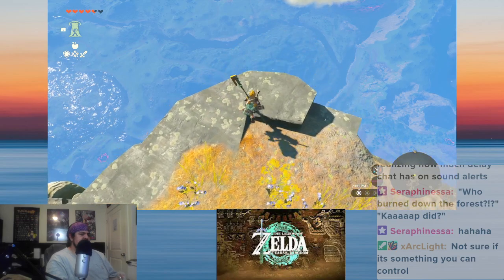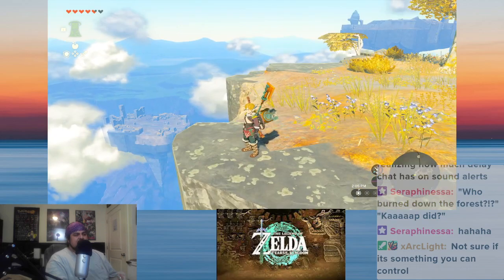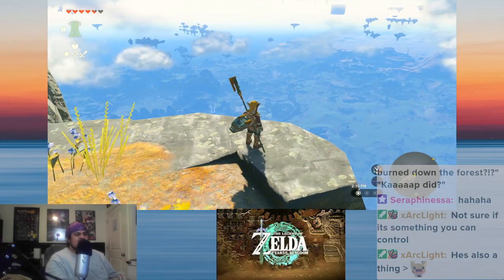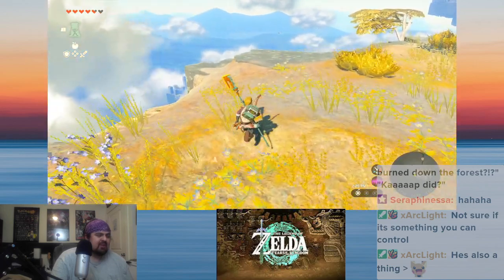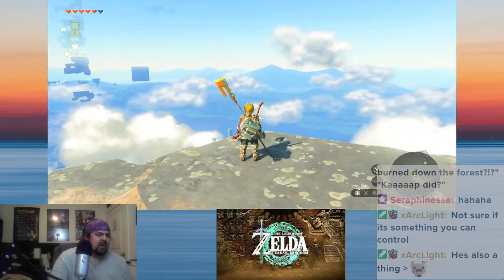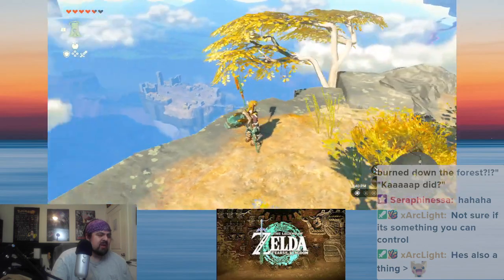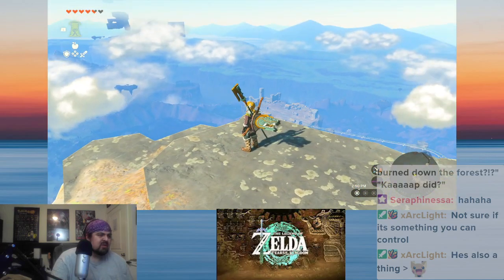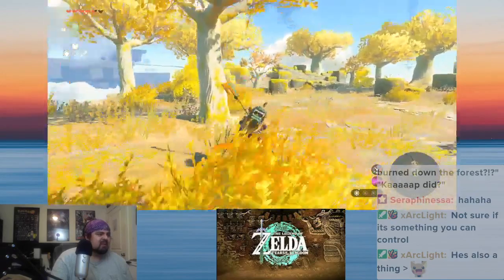I love looking at the sky